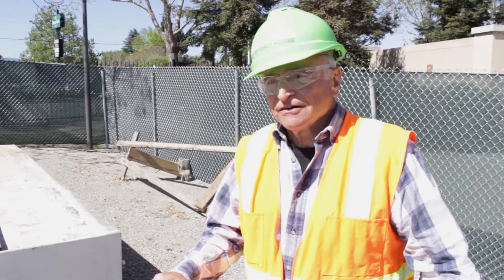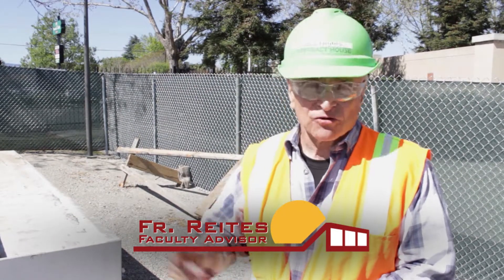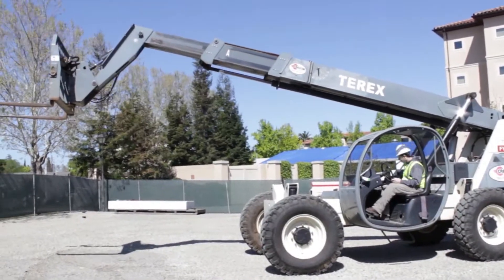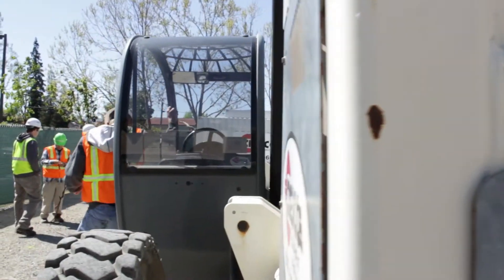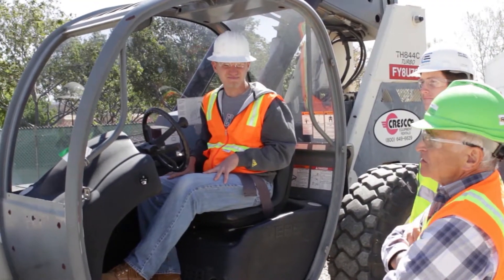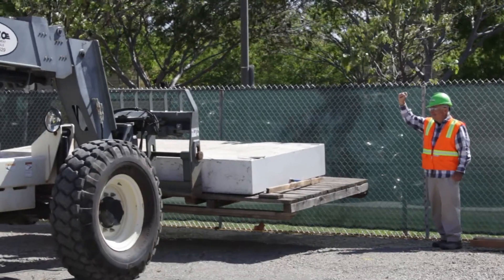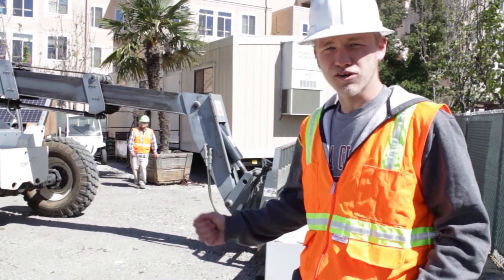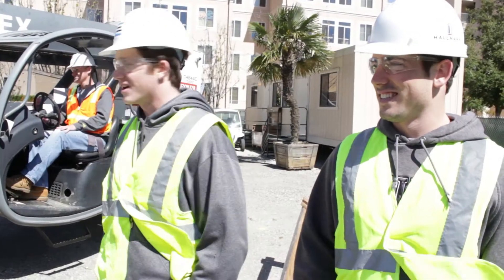SCU Solar Decathlon Forklift Training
The 2013 Santa Clara University Solar Decathlon Team completes forklift training ahead of construction for the Radiant House. Faculty Advisor Fr. Jim Reites explains the process. The team will build the solar-powered home on campus before moving it to the solar village in Irvine, CA for the week-long competition in October of 2013. Santa Clara University Santa Clara University